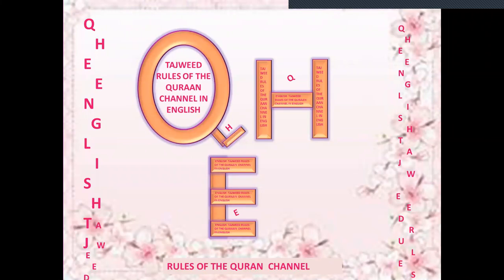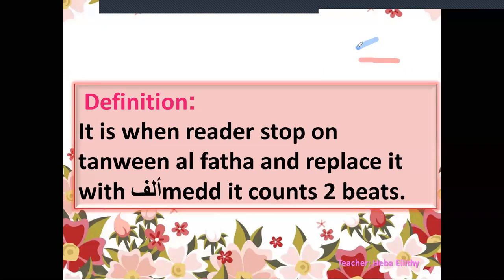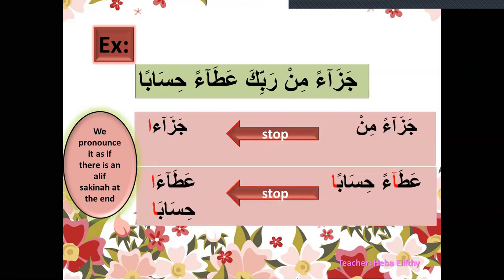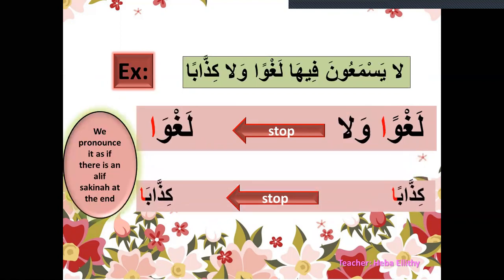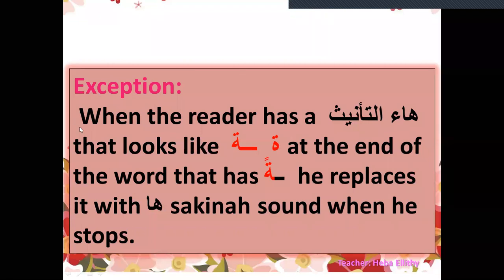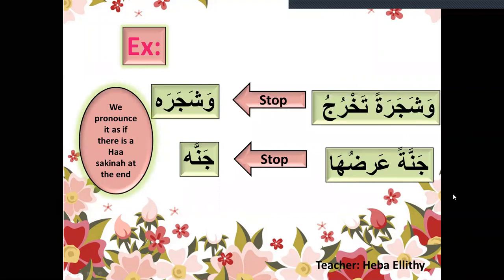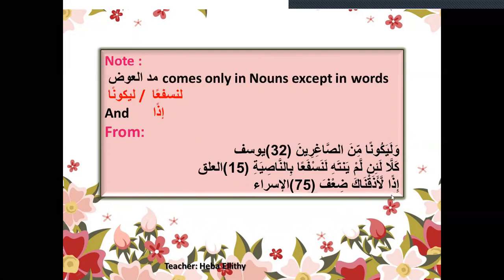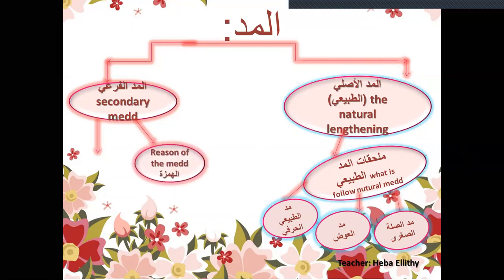4: The Substitute Medd مد العوض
The Substitute Medd مد العوض in the Qura'n